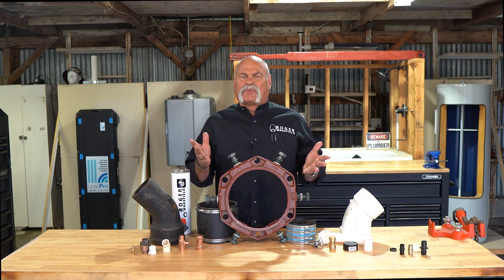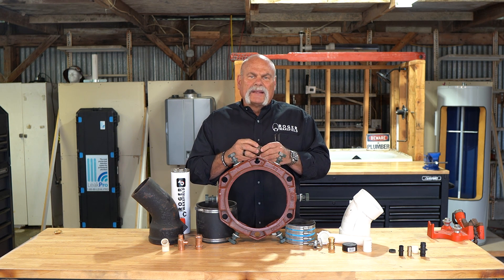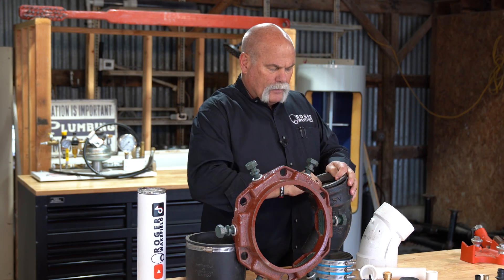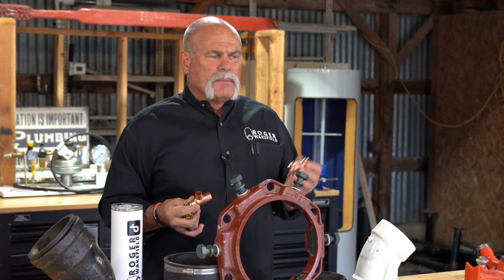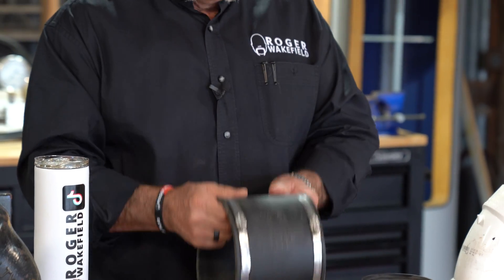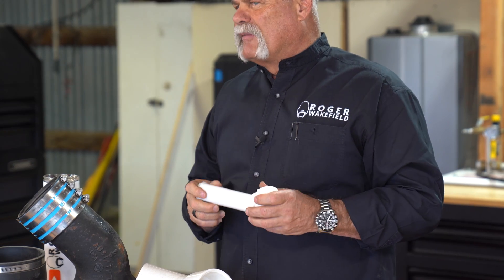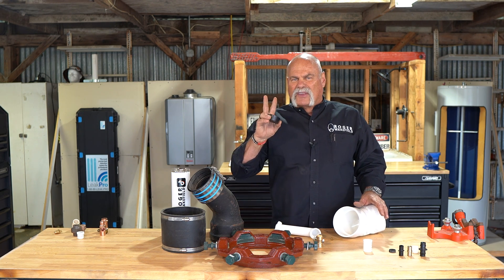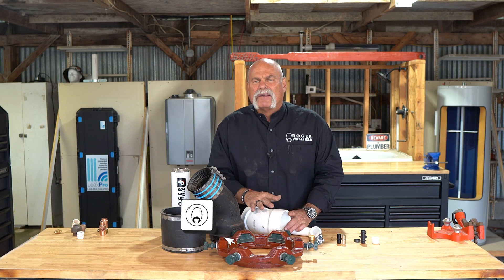Every Type of Plumbing Fitting EXPLAINED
Most Popular Plumbing Fittings EXPLAINED

Whether you're a DIY enthusiast or just curious about what goes on behind the walls, Roger breaks down the essential fittings that make plumbing work seamlessly. From connectors to adapters, join Roger on a journey through the pipes and discover the keys to a leak-free, efficient plumbing system. Get ready to upgrade your plumbing knowledge and tackle your next project with confidence!

🔴 Blog Post

Chapters
Flare fitting ▶️ 00:20
Union fitting ▶️ 01:13
CPVC fitting ▶️ 02:40
Cast iron hub and spigot ▶️ 03:19
Solder copper and brass fittings ▶️ 04:36
ProPress fitting ▶️ 05:55
MJ fitting ▶️ 06:41
CT adapter ▶️ 07:30
No hub band ▶️ 08:34
PVC fitting ▶️ 09:27
Slip joint ▶️ 09:58
Angle stop compression fitting ▶️ 10:45
Push fitting ▶️ 11:33
ABS fitting ▶️ 11:58
PEX and Uponor fitting ▶️ 13:00
Outro ▶️ 13:35